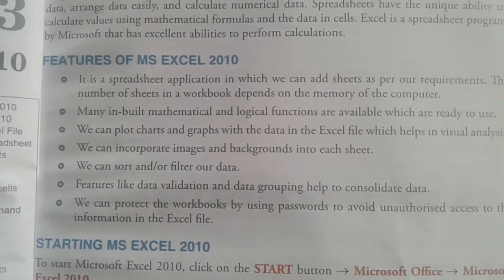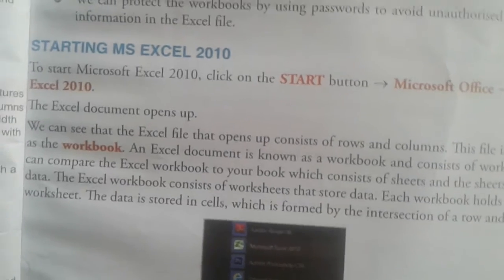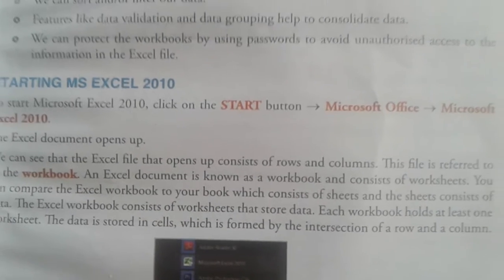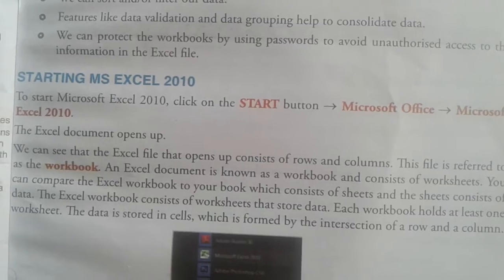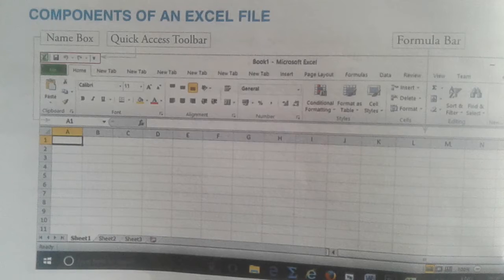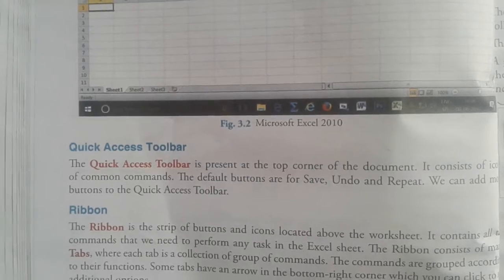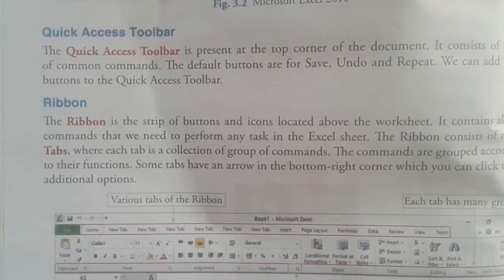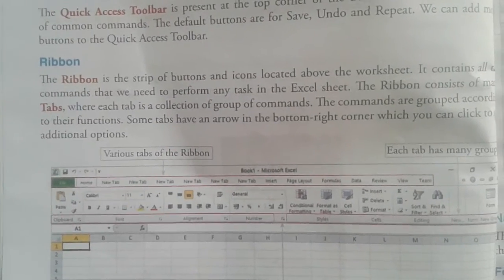3- Learn to Use MS Excel 2010